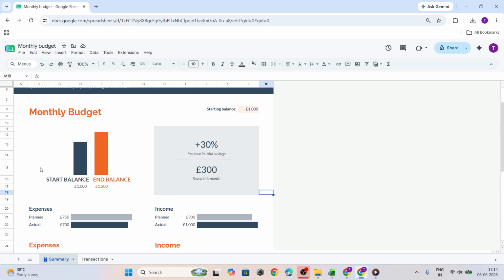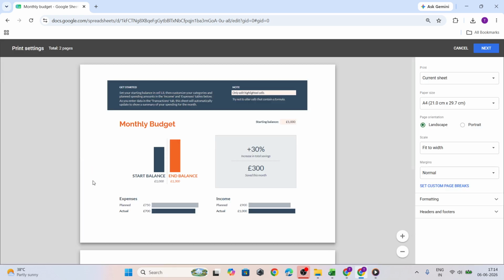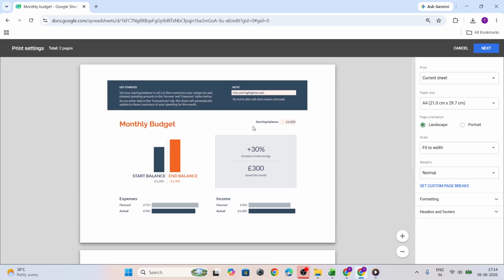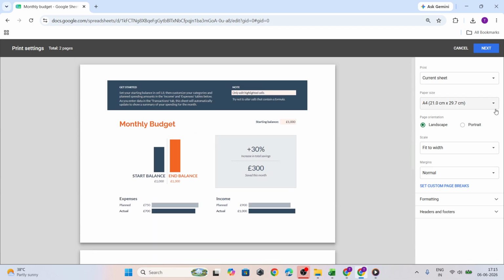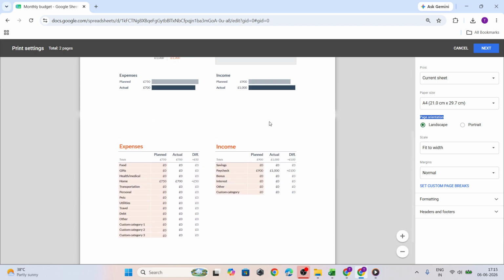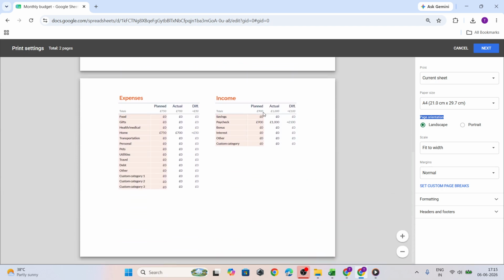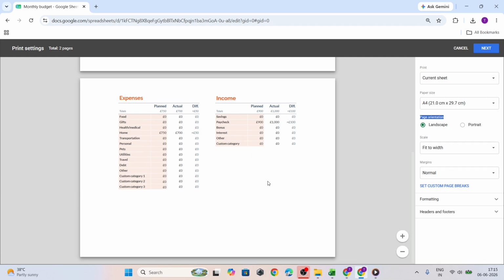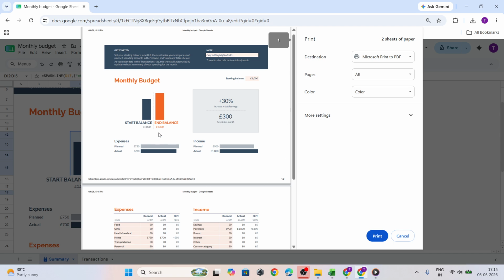How To Change Page Orientation In Google Sheets (Print Settings Guide) (Step By Step)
Learn how to change page orientation in Google Sheets fast with this print settings guide. Whether you need to switch from Portrait to Landscape mode for better visibility or fix layout issues, this Google Sheets tutorial has you covered.